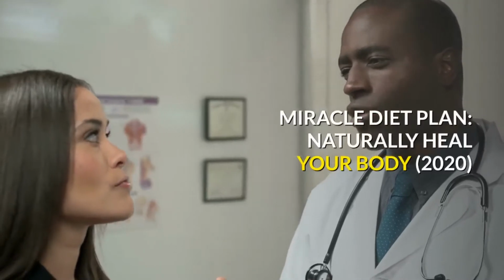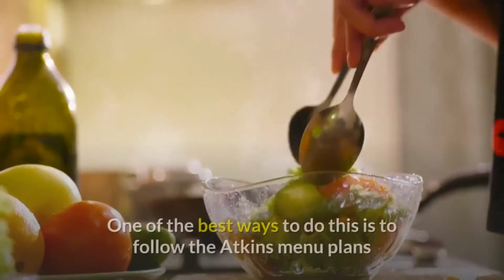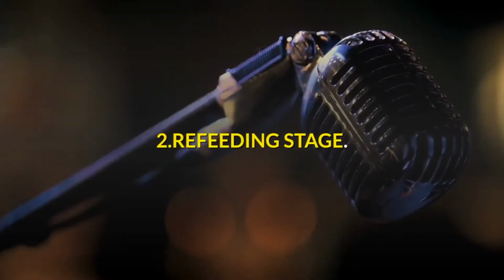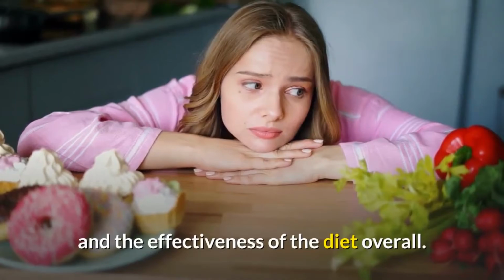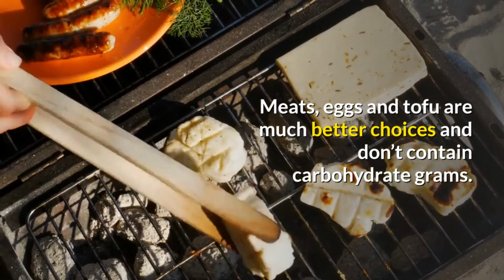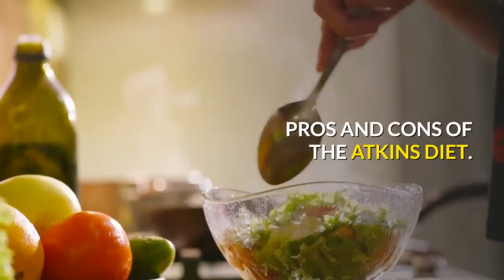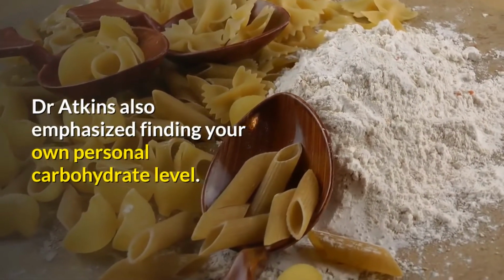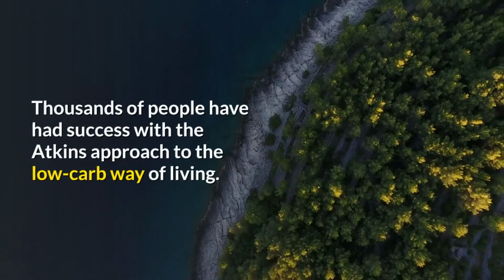MIRACLE Diet: Naturally Loose Weight With The Atkins Diet (2020)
This DIET can do a MIRACLE in your life. Detox your body using the magical ATKINS DIET.

There are so many diet regimens offered in the market today. Each one has its own unique characteristics. Some of them work and others do not. The Atkins Diet is not actually new. In fact, it has been around for many years now and you can say it is not the “in” thing anymore. The idea behind this diet is that you reduce your carbohydrate intake to the barest minimum. There are various stages in the diet. The first one is called the induction stage. This stage is where you practically starve yourself of any carbohydrate-containing food. After a couple of weeks, you can gradually increase your carbohydrate intake.

It is not as bad as it sounds because this diet focuses on high protein intake. That means you get to eat a lot of meat, eggs, and other such food. If you are a meat lover, then this diet might work out for you.

Another very important thing – Atkins works while you are on it. If you suddenly revert to your old eating habits, then expect to gain all the weight you lost back. As our doctors always say, a balanced diet, exercise, and a healthy lifestyle is the best way to keep a sensible weight.

SUMMARY: Common mistakes of Atkins dieters:
1. Be Patient. First, make sure to be patient with your weight loss. If you lose 8 lbs per week on the Induction phase and then slow down once you enter the ongoing weight loss phase, this is perfectly normal.
2. Avoid Caffeine. Make sure you are avoiding caffeine in all of its forms as well as aspartame, a common artificial sweetener. Both of these chemicals can impact blood sugar levels negatively. Look out for caffeine in coffee and diet sodas.
3. Watch Your Cheese Intake. Watch your daily intake of cheese. Although cheese is on the acceptable foods list, it does have a small number of carbohydrates. Your best bet is to limit your cheese intake to 4 oz per day. You can have more on special occasions, but it should not be used as your mainstay for protein. Meats, eggs and tofu are much better choices and don’t contain carbohydrate grams.
4. Eat Your Veggies. Remember to emphasize vegetables during Induction and beyond. Your carbohydrate grams should be primarily derived from leafy, green vegetables and other acceptable vegetable choices. Vegetables fill you up without spiking your blood sugar. They provide essential fibre and nutrients that help your weight loss efforts and overall health. After induction, you should have 3-4 cups of salad and 1 cup of cooked vegetables each day. Make sure the vegetables you are using are on the acceptable foods list. Eliminating vegetables from your diet can shut down your metabolism and cause your weight loss to stall.
5. Eat Regularly. It is also very important that you eat regularly while you are on the Atkins plan. Never go more than five waking hours without eating a combined snack of protein and fats. Two things happen when you skip meals. First, you cause a blood sugar drop that will have you craving carbohydrates like bread and sugar. Secondly, continued periods of not eating will slow down your metabolism and make it even harder to lose weight.
6. Drink Plenty Of Water. Finally, make sure you are drinking enough water each day. Water has a myriad of benefits for every human being, not just those on the Atkins diet. Thirst can sometimes be masked as hunger, so staying well hydrated will keep you from craving foods you shouldn’t be eating. Water also helps you avoid constipation, which is an occasional side effect of the Atkins diet. Drinking 8 eight-ounce glasses of water per day will also help you flush out the toxins from your system that are produced when you burn fat.

Turnon the BELL ICON to be notified of our daily videos.